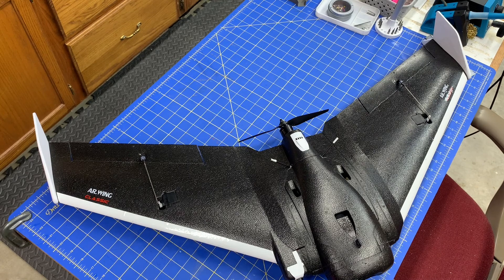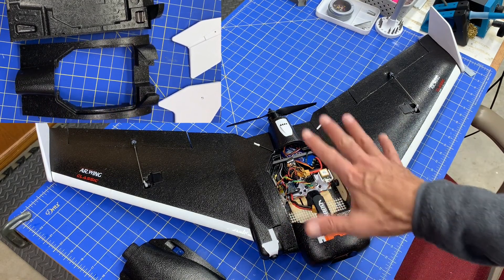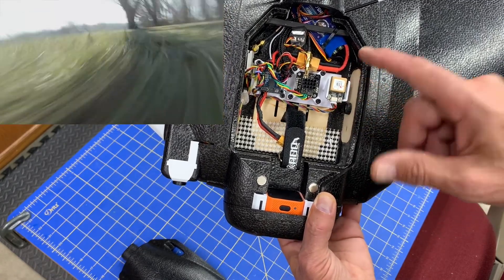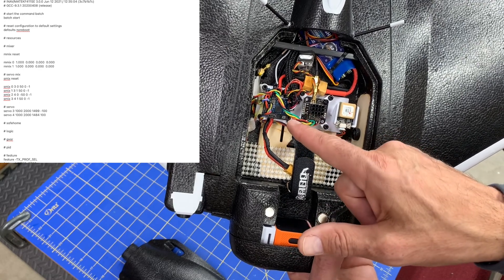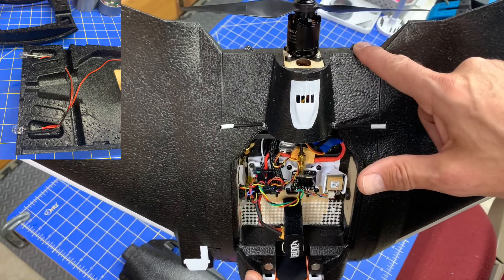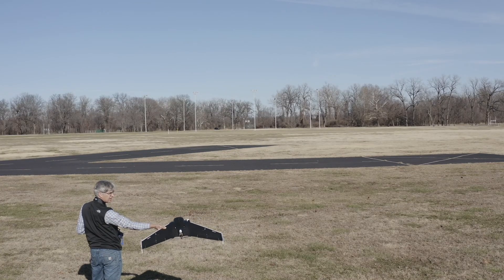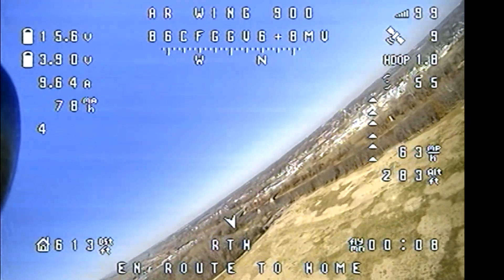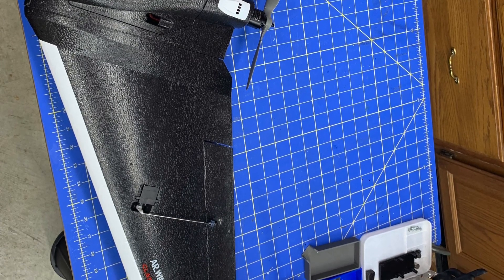AR Wing 900 - FPV Build, review, upgrades, Emergency CRASH landing.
AR Wing Classic from Bangood for $50. Couldn't pass up this bargain FPV platform. This brief review of the build notes, upgrades, maiden launch and an unexpected crash due to GPS or pilot error. Bottom line, this is a great FPV platform.

Hardware:
AR Wing Classic PNP (only used stock servos)
Sunnysky 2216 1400kvII. w/8x5 prop
4S 2300 battery
ZTW 45amp ESC
HD Camera: Runcam 5
FPV Camera: Caddx Ratel 2
FC: Matek F411WSE with INAV 3.0
VTX: AKK Mini
VTX Antenna: MenaceRC Aeropod
GPS: Matek SAM-M8Q

Thanks,
Will